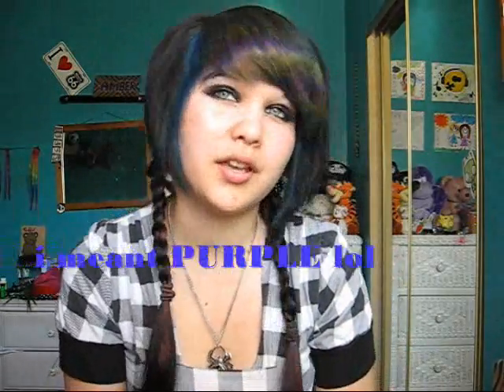update #5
Hey guys so i dyed my hair again so heres a quick update for you just so you can see what i look like now =]